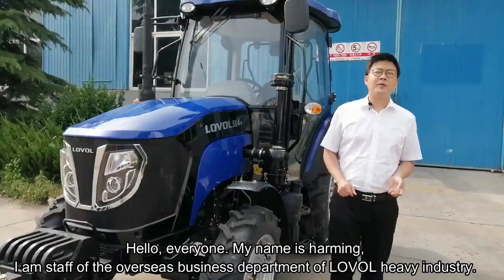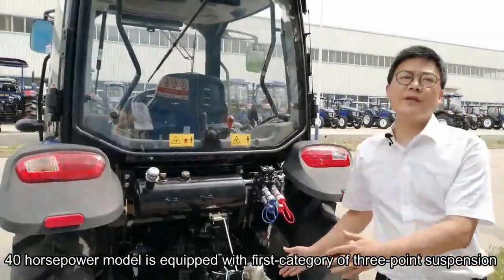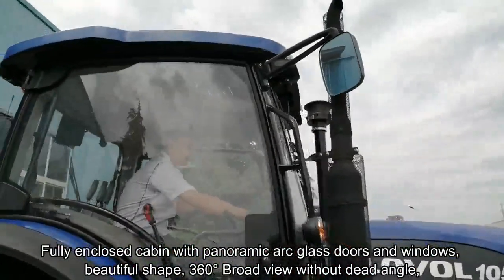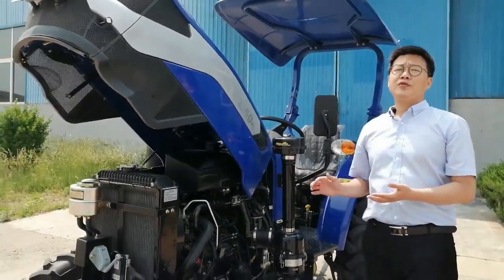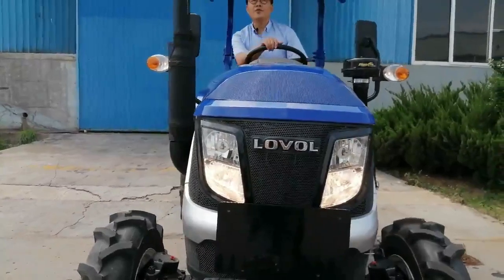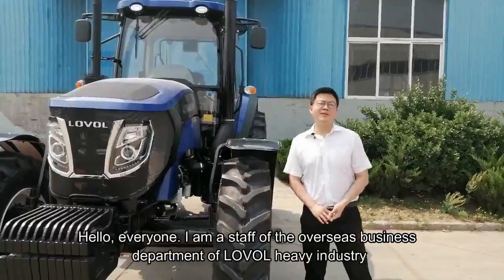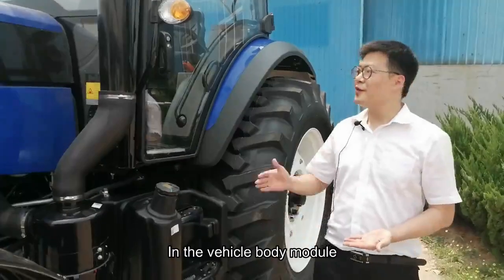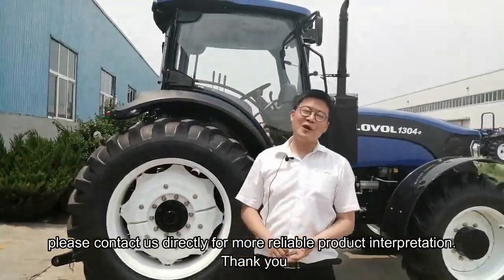Lovol B series tractors｜Detailed product explanation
In this video, our company’s manager Wang will give you a detailed introduction to the configuration, performance and operation of the B504 tractor.
Please follow our channel, we will provide you with more agricultural solutions.